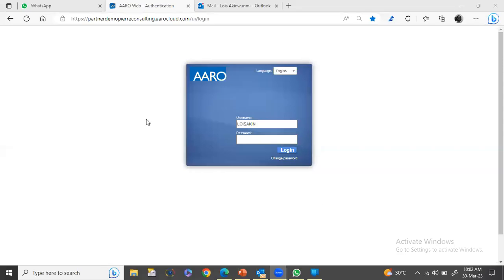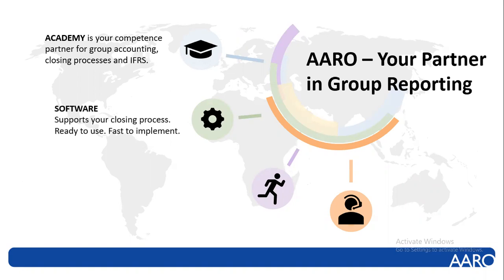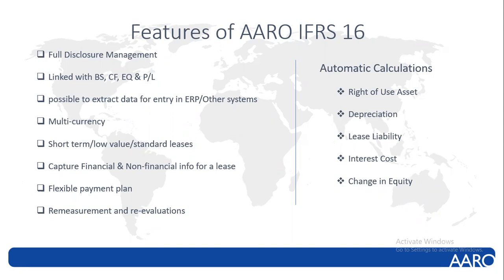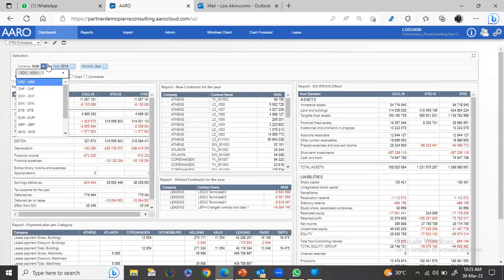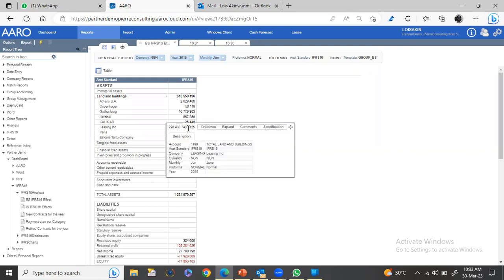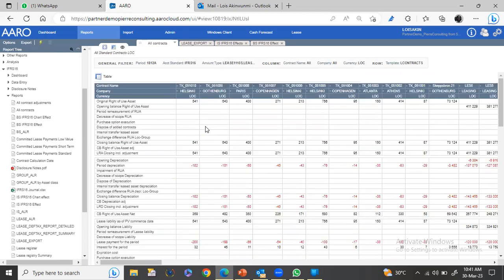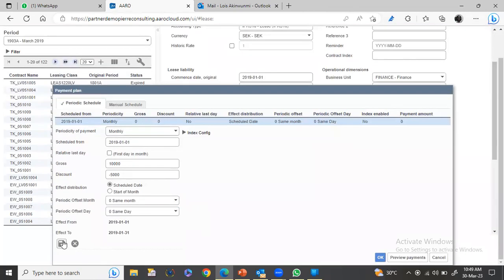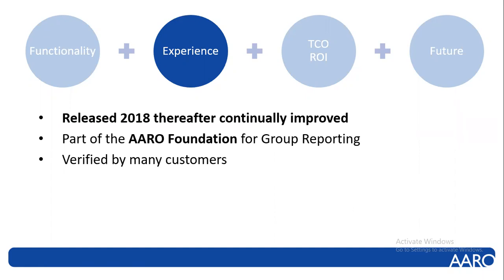AARO WEBINAR ON IFRS 16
ARE YOU WONDERING HOW YOU CAN EFFECIENTLY PREPARE YOUR RREPORTS USING IFRS 16?

Watch this webinar and know how to.